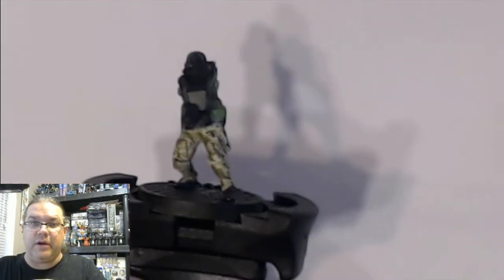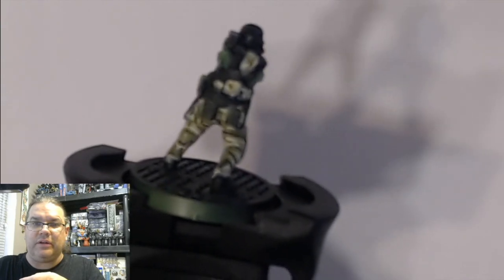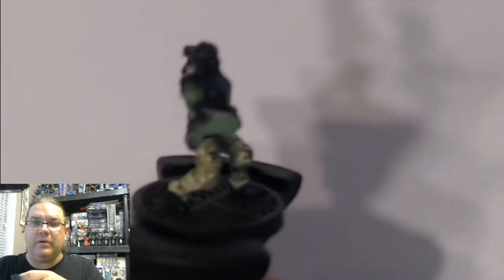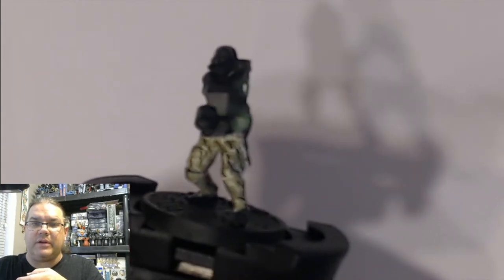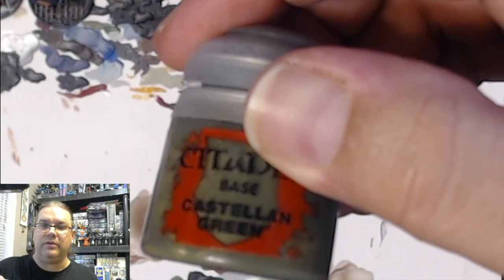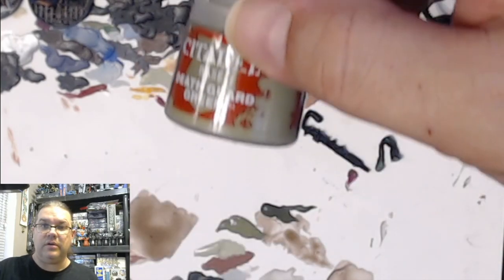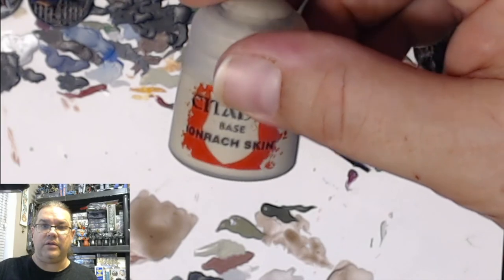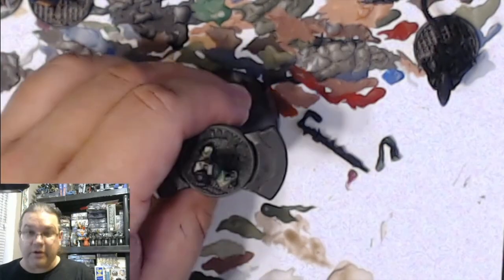Slinging Paint: Aliens- Another Glorious Day in the Corps! (part 1)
Jaymz is back after a lengthy convalescence from COVID-19. What better way to get back into the good fight than from the business end of pulse rifle! That's right people, it's another glorious day in the corps! Aliens: Another Glorious Day in the Corps! from Gale Force Nine, to be precise.